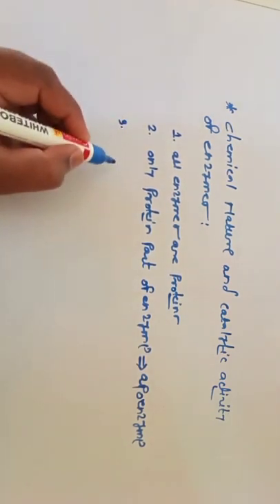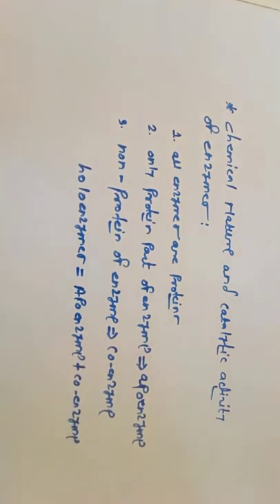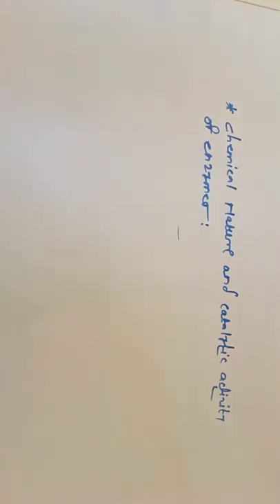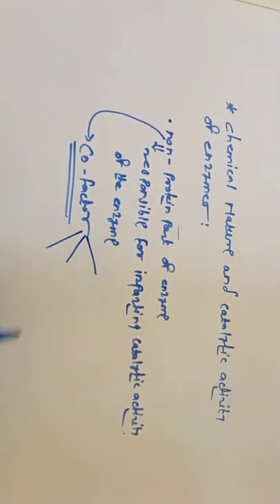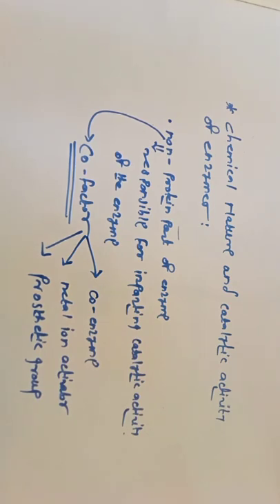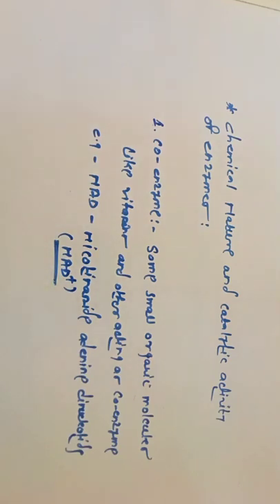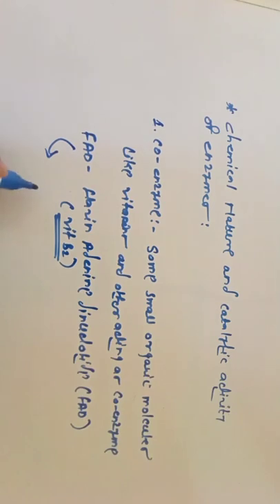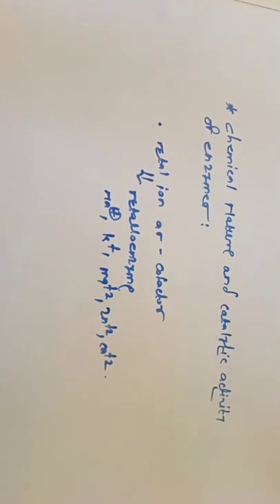enzyme lecture 2